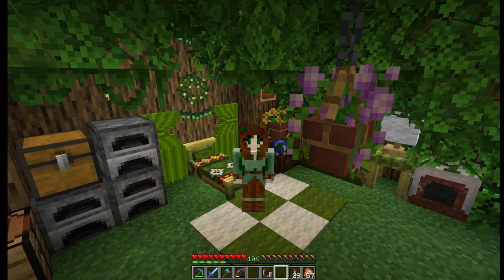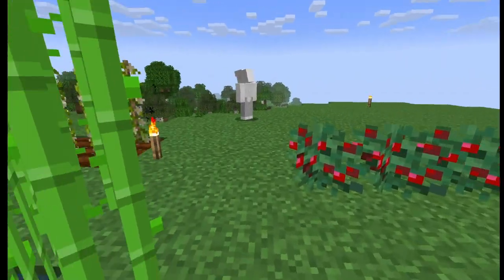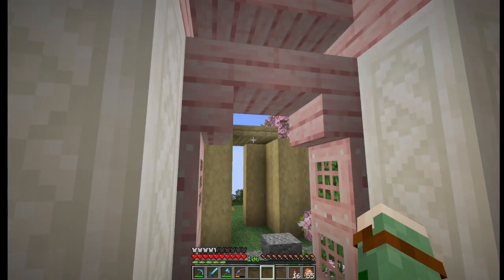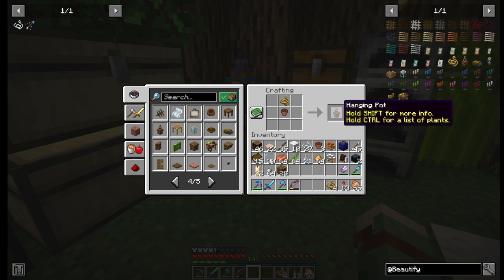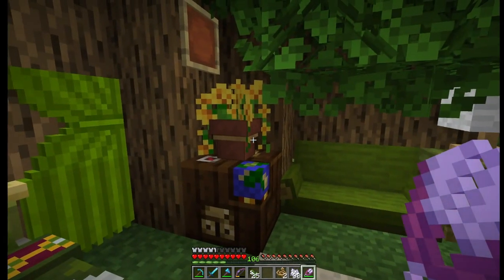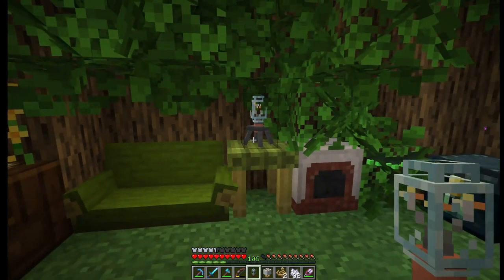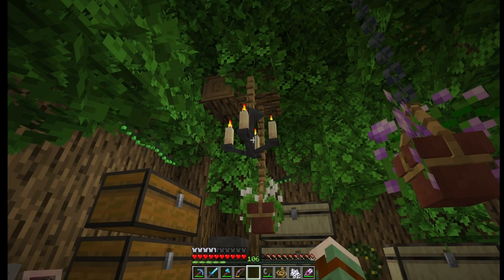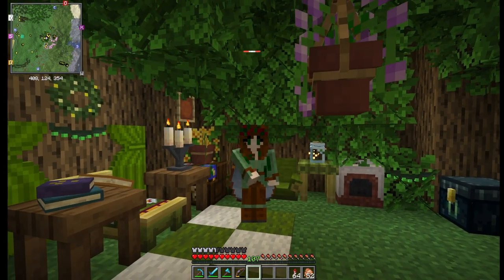MishMash 021 - Beautify Mod Tutorial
How to use the Beautify! Mod for Minecraft 1.21.1.

Beautify! Mod by Pandarix is available on CurseForge.

Music graciously provided by @TrilliumAriaMusic